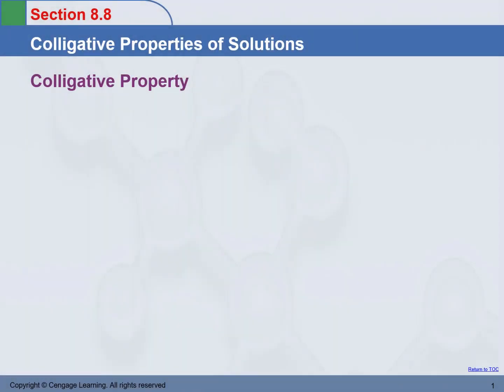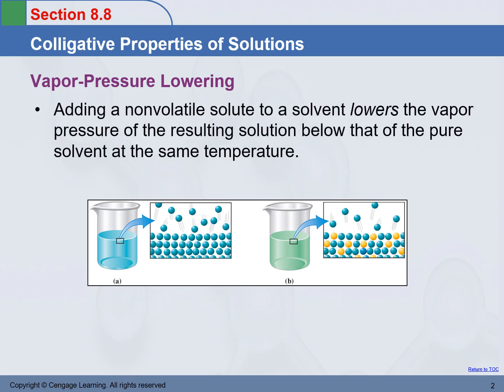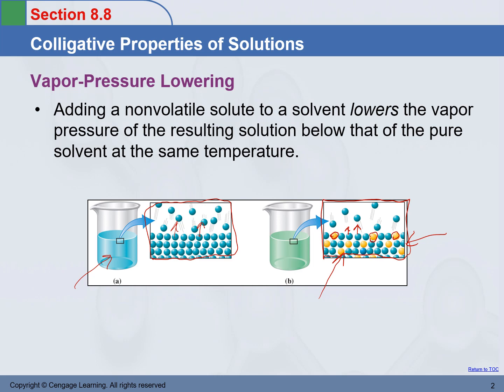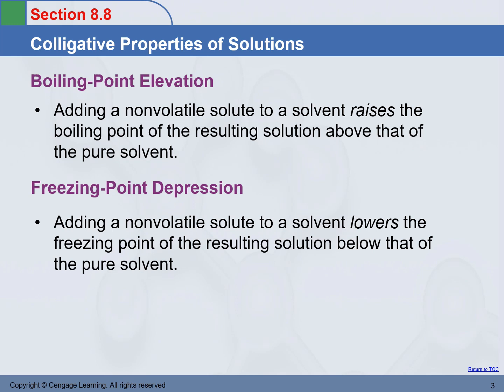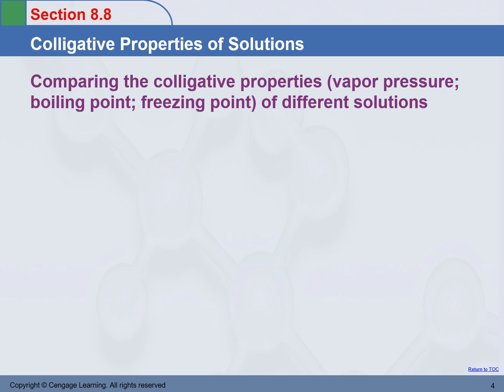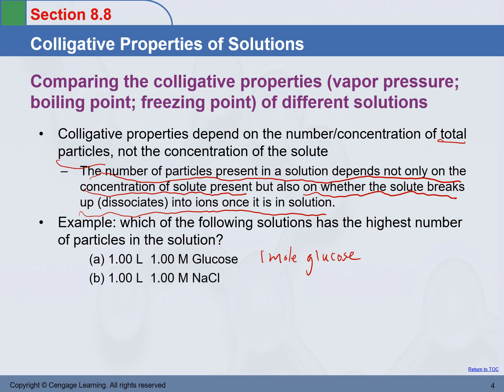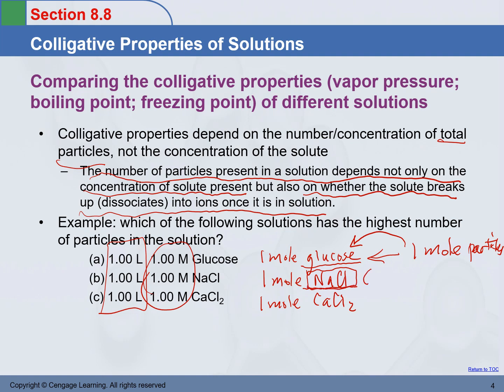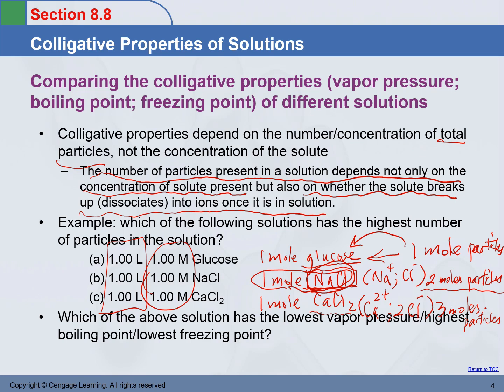CHEM 1050 chapter8 09 Colligative Properties